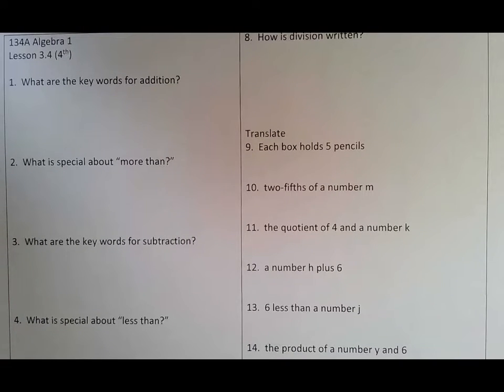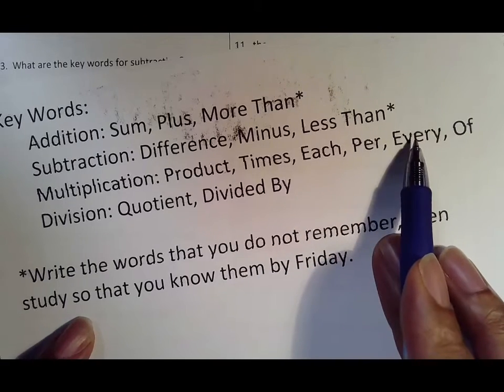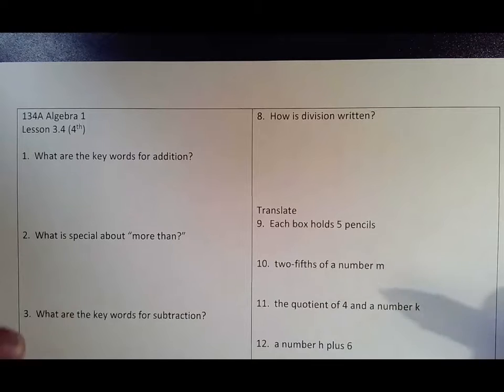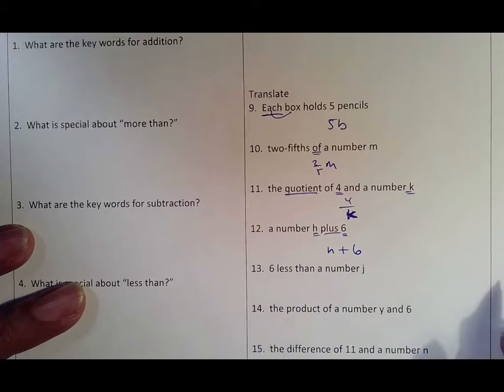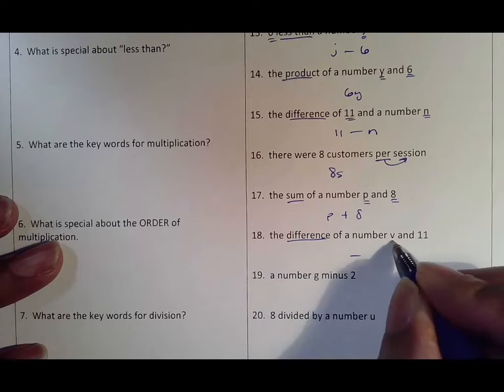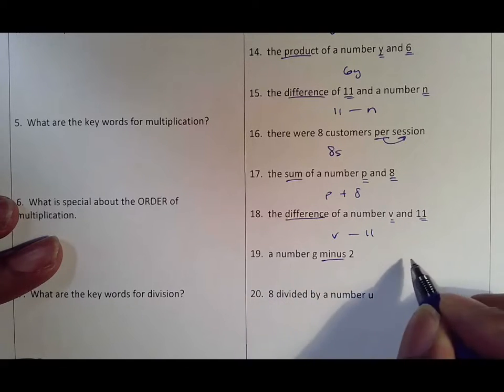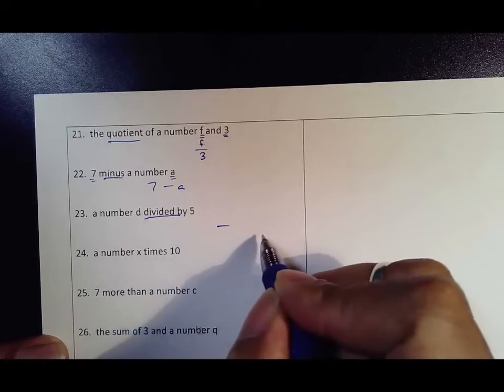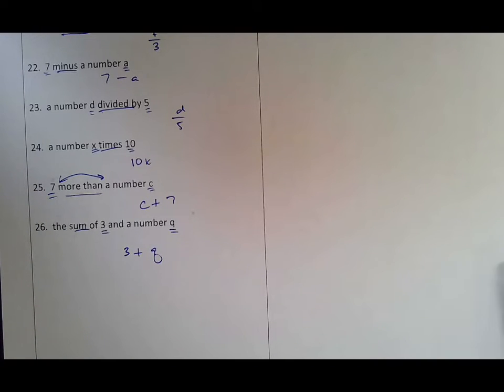134A Lesson 3.4 (4th)